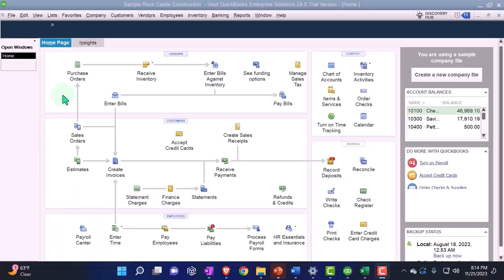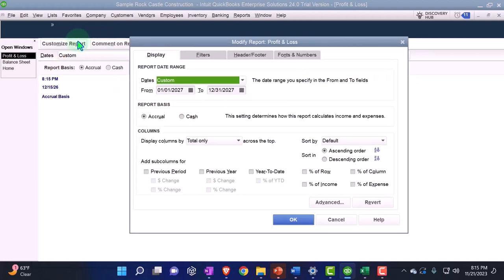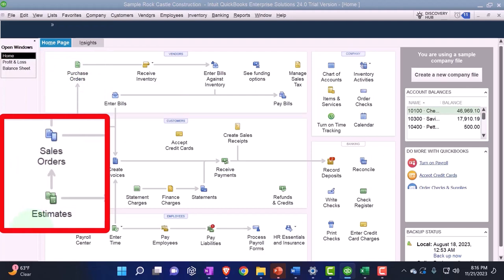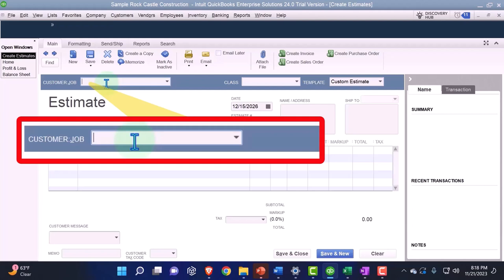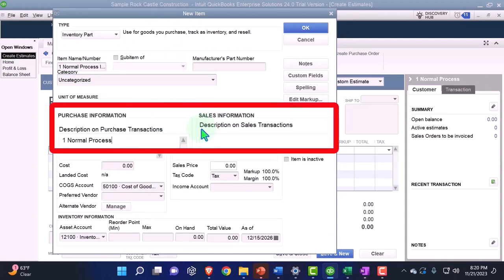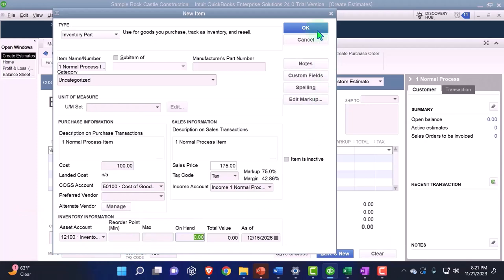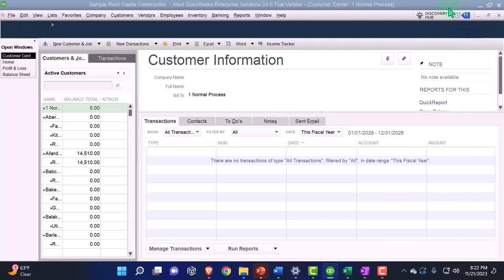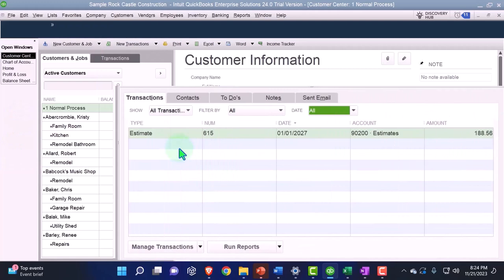QuickBooks Desktop 2024 Normal Cycle – Estimate, Sales Order, & Purchase Order 1